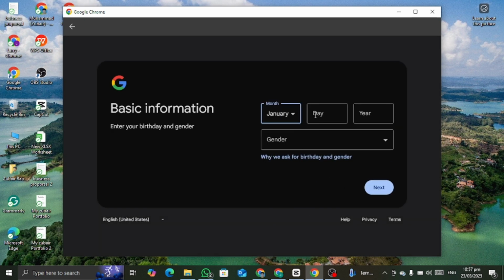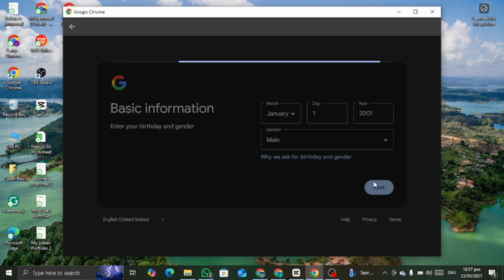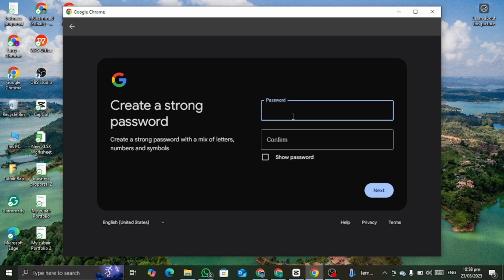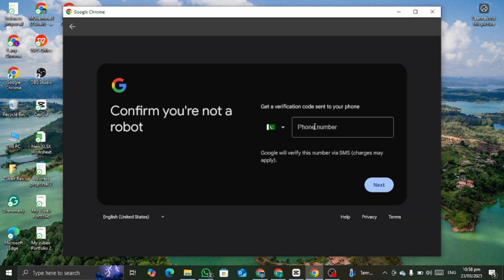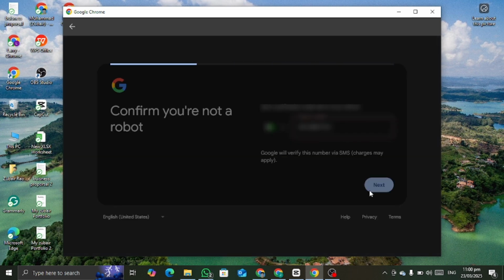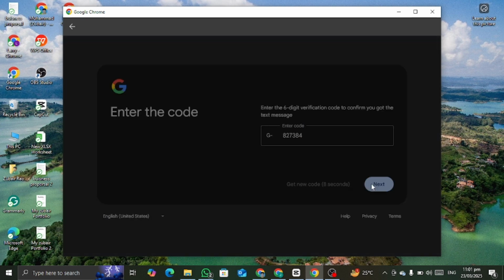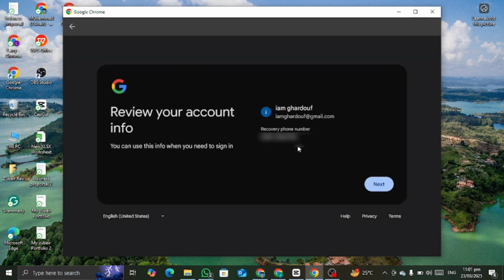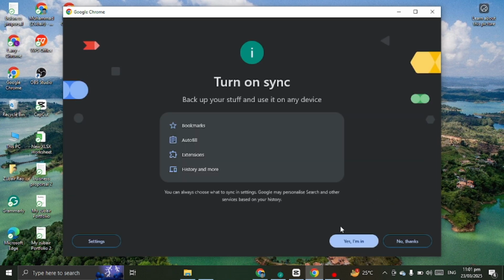How to Create Your Gmail Account (Full Guide) 2025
How to Create Your Gmail Account (Full Guide) 2025 – this step-by-step tutorial walks you through the entire process, from setting up your Gmail account to customizing your settings for maximum security and convenience. Whether you're a beginner or just need a refresher, this guide has everything you need to know!

00:00 Intro
0:05 How to Create Your Gmail Account
1:40 Outro